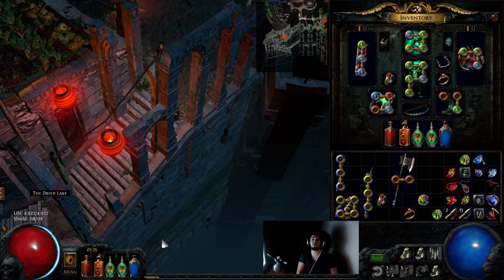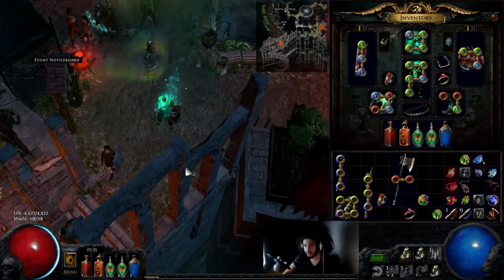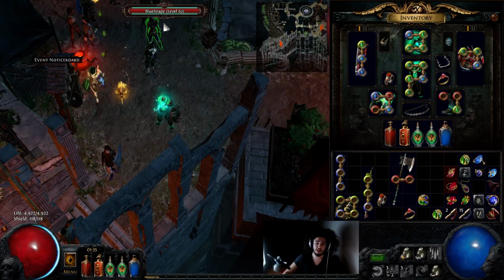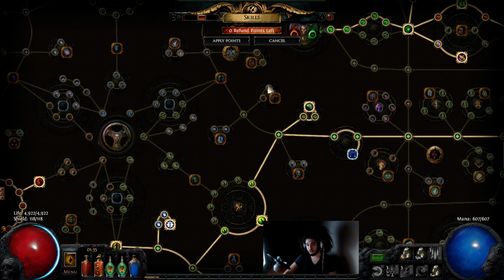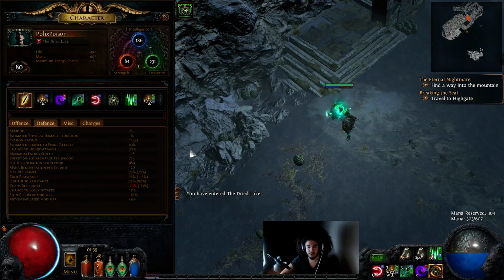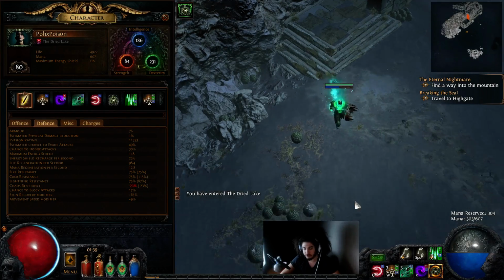Path of Exile - 2.1.0 Talisman Poison Trapper - 20k Life Regen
Bear Trap - Trap & Mine Damage - Added Chaos - Poison
Etheral Knives - Added Chaos - Poison - Trap
Blade Fall - Added Chaos - Trap - Multi Trap -  Poison